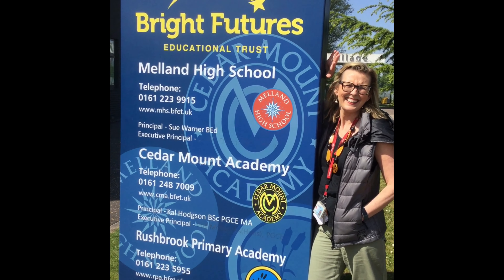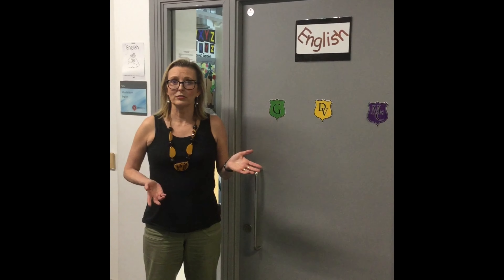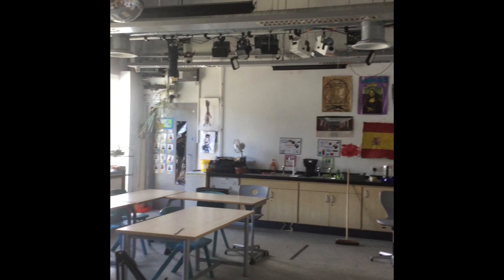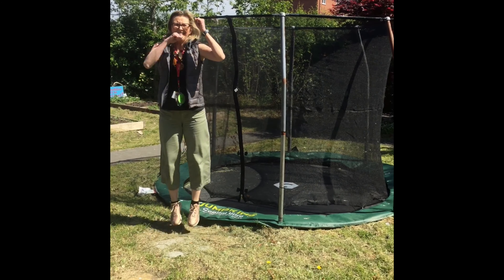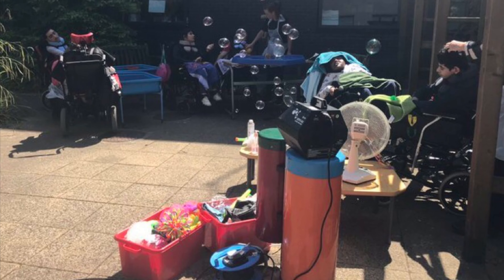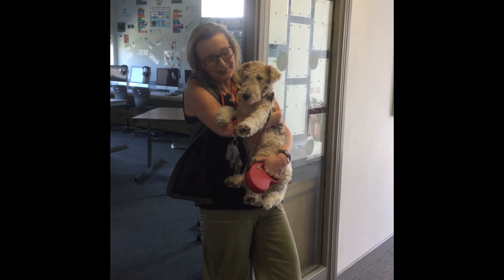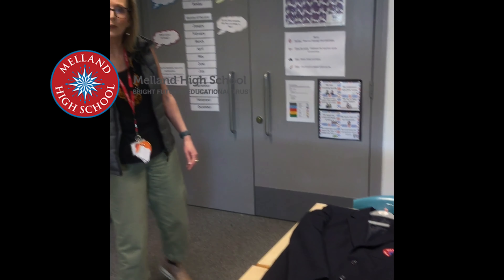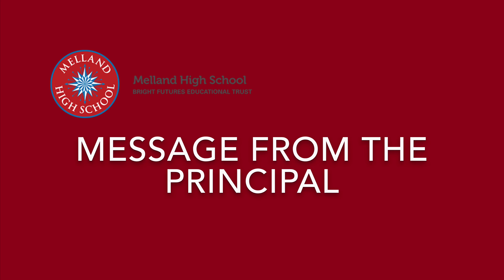Transition Year 6-7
Miss Milburn kindly gives a tour of our outstanding school for year 6 pupils who would like to come to Melland High in year 7.